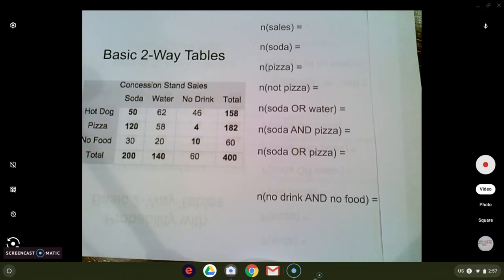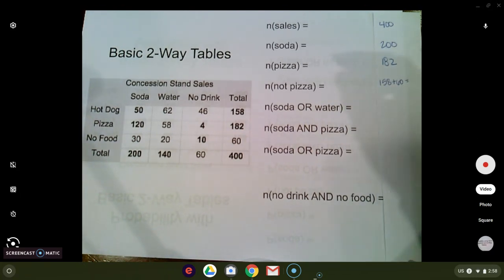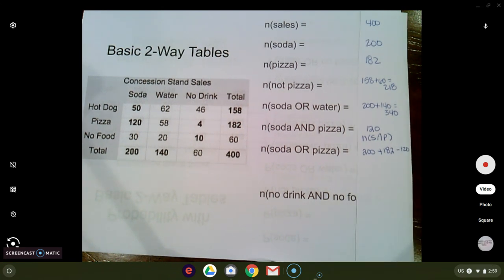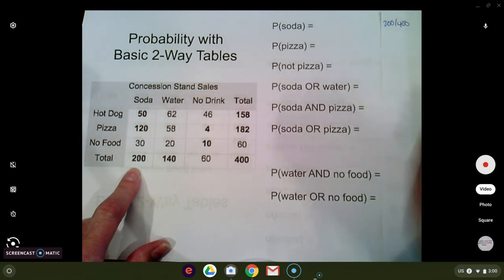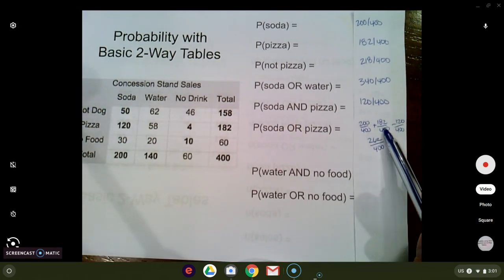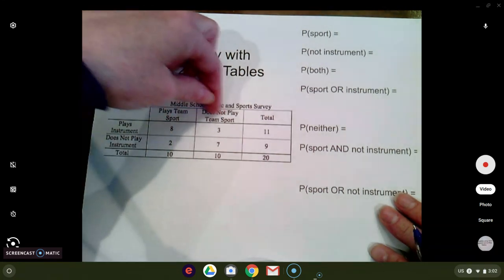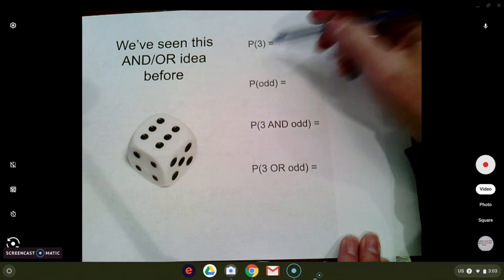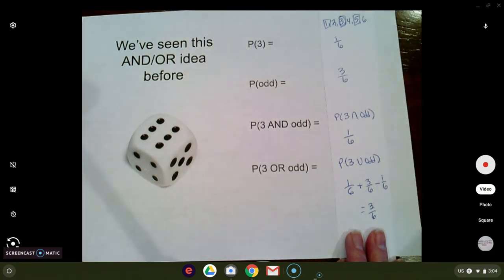Prob and 2way